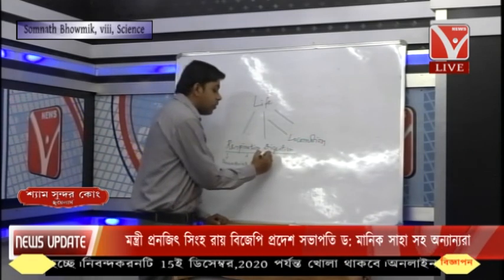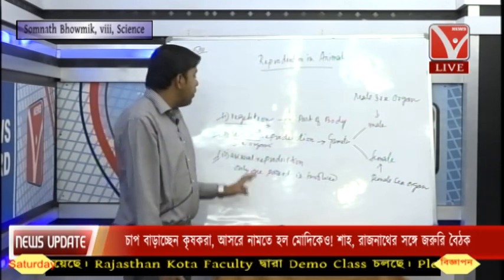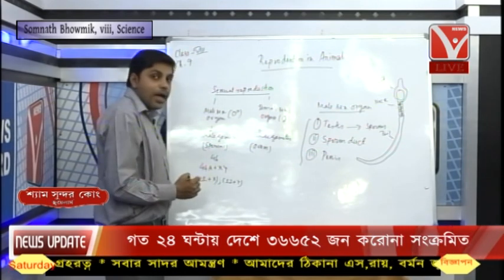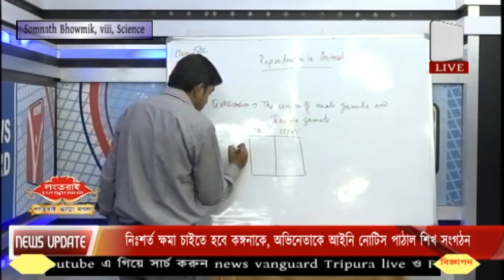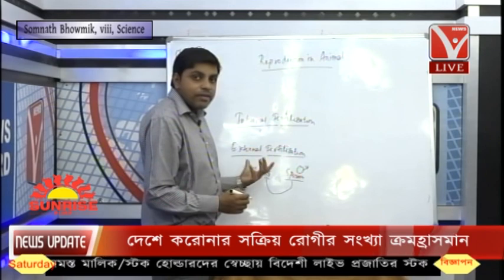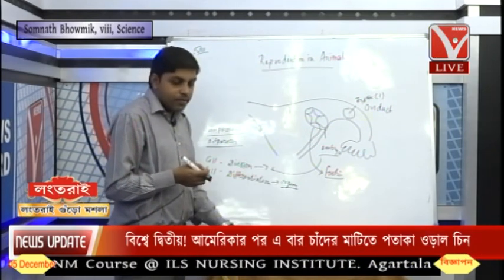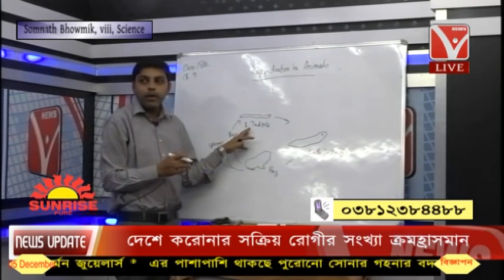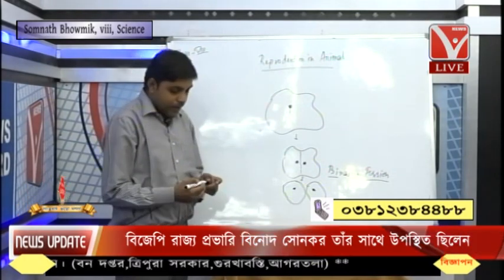Live Classes Science // Live Tuition || Subjects :- Class - VIII 'এর Science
,.,.,.,.News Vanguard  Tripura Telecast On  05/12/2020
আর দেখতে থাকুন নিউজ ভ্যানগার্ড । খবরের ভাষায় মানুষের প্রতিবাদ মানুষের ভাষায় নিউজ ভ্যানগার্ড
বিস্তারিত জানতে লেটেস্ট আপডেট নিউজ দেখতে নিচের লিঙ্ক এ ক্লিক করুন ও Subscribers করে বেল আইকন এ ক্লিক করুন